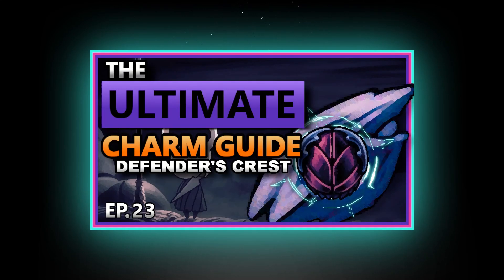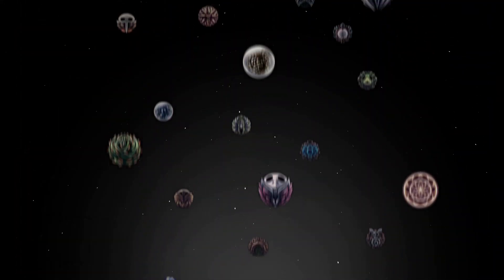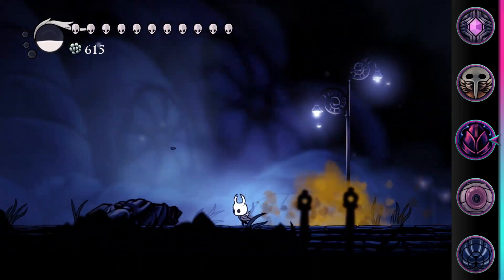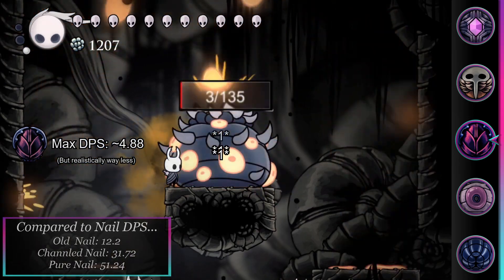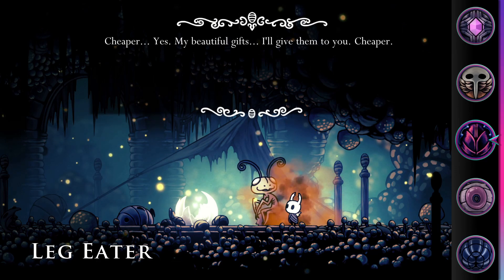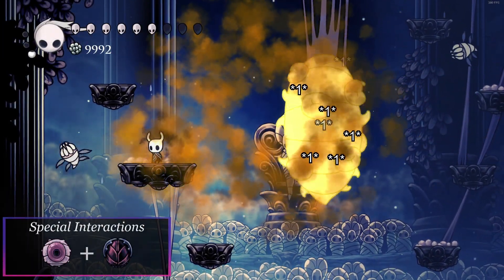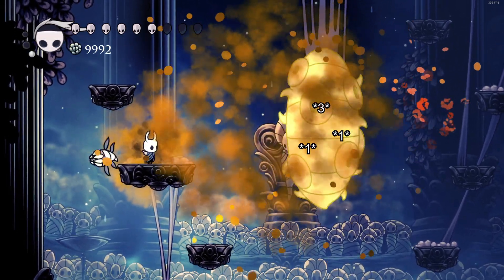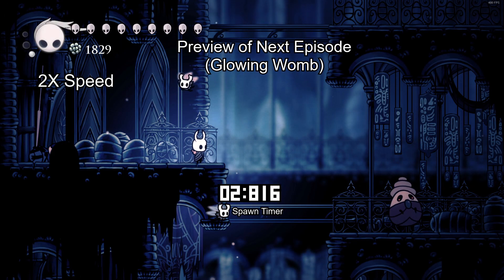CHARM DEEP DIVE EP.23: Defender's Crest - [Hollow Knight]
The stinkiest Defender's Crest Charm guide on the internet.

Timestamps:
00:00 - Intro
00:31 - Defender's Crest Deep Dive